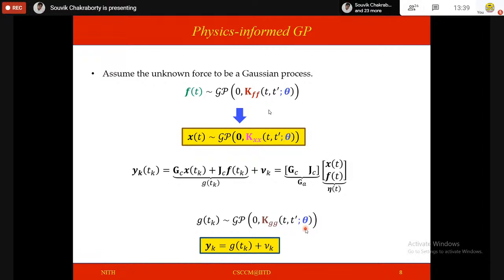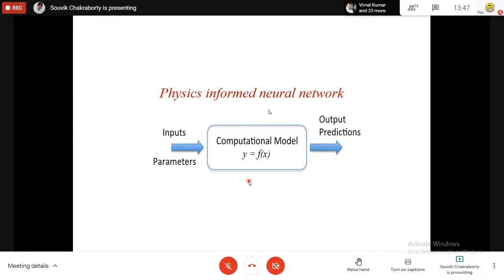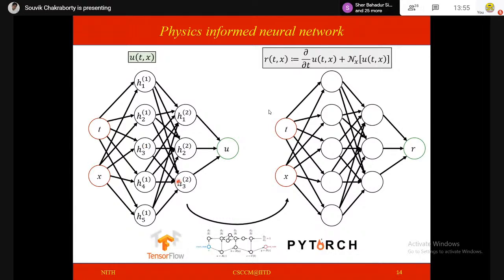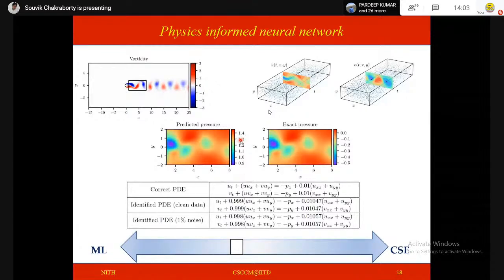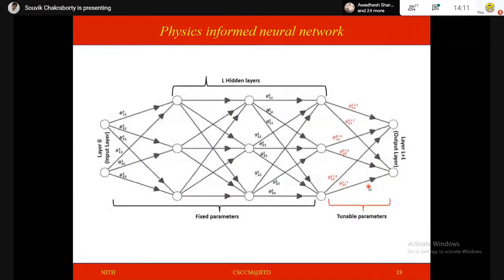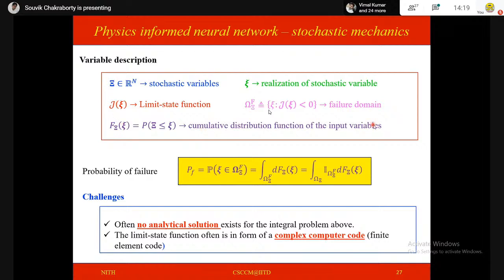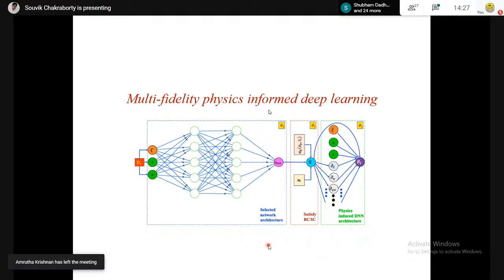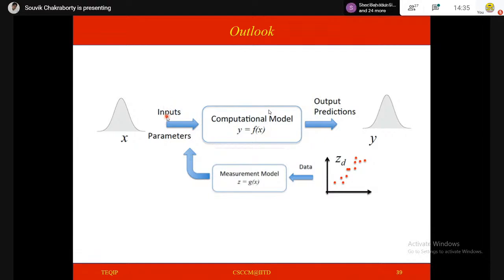SEMINAR ON MACHINE LEARNING MEETS COMPUTATIONAL MECHANICS// SOUVIK CHAKRAVATI